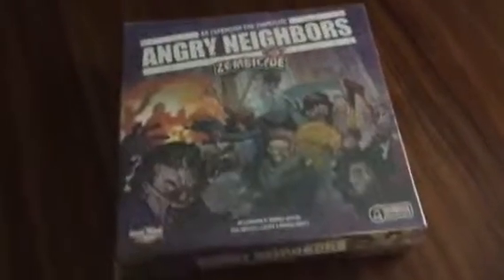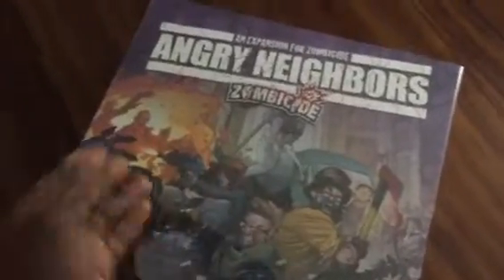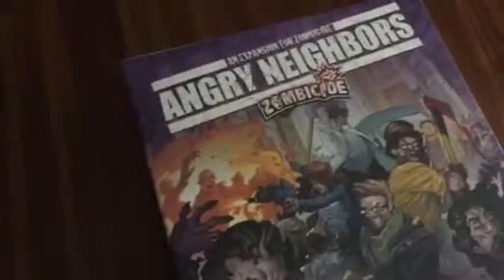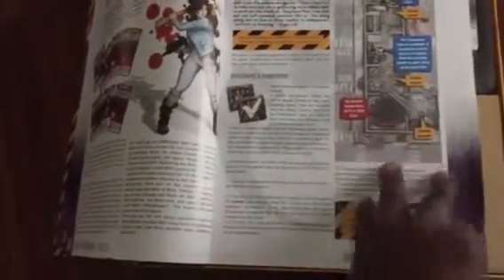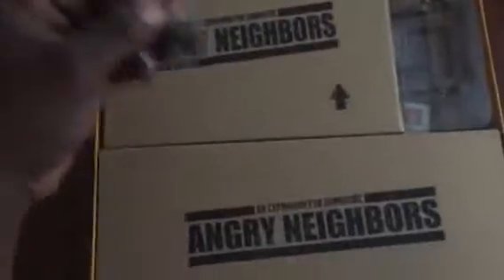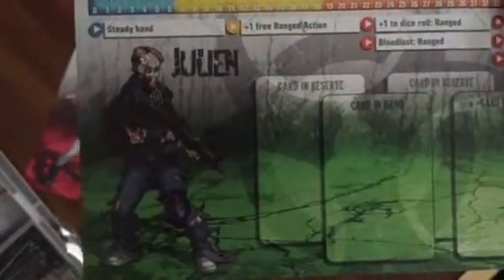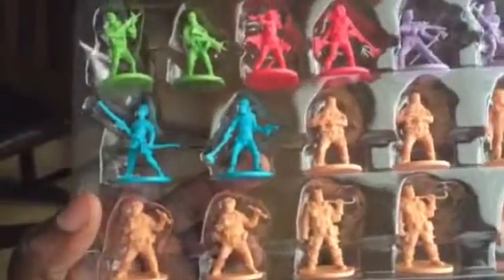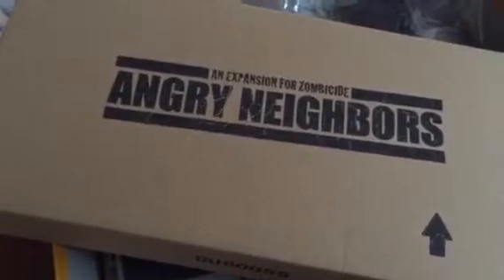Zombicide Angry Neighbors unboxing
Angry neighbors expansion for zombicide.